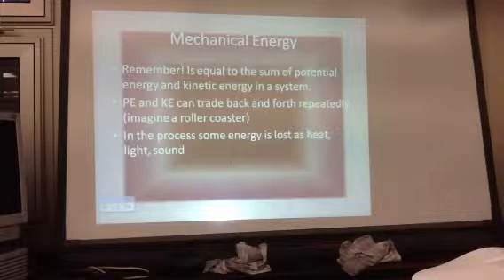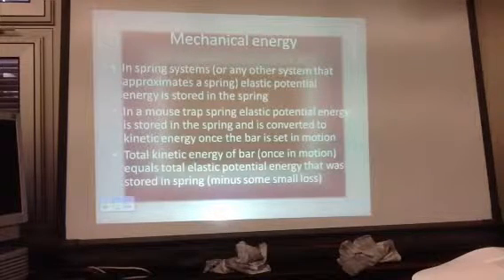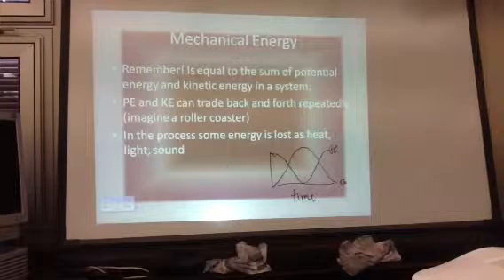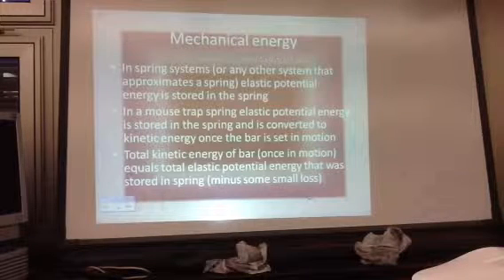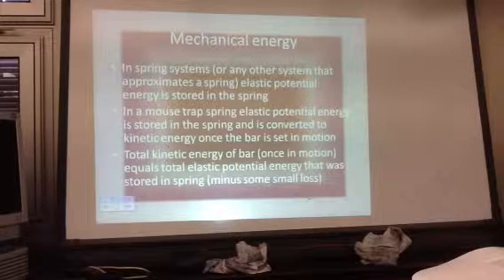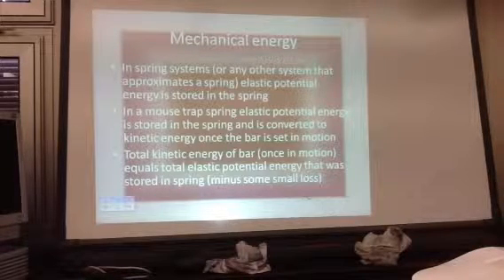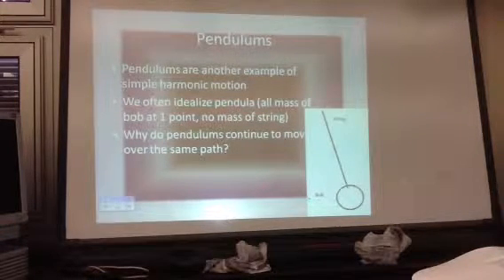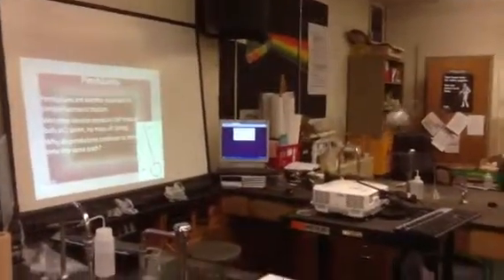Physics 2/27/14 lecture notes